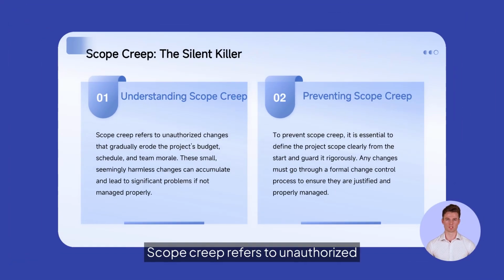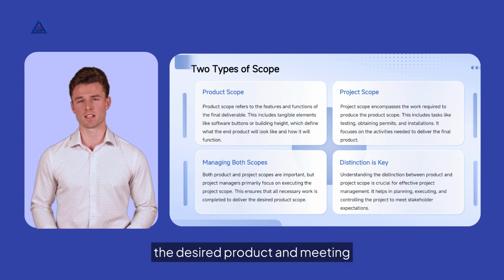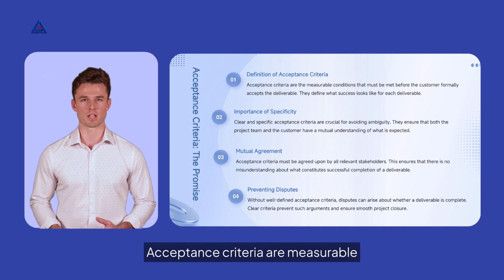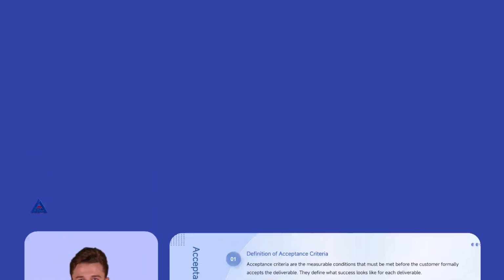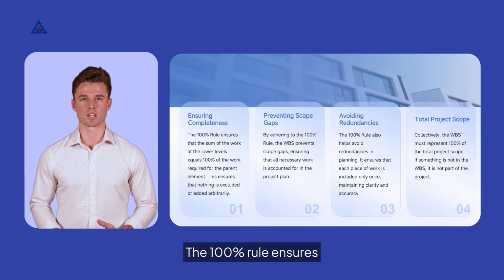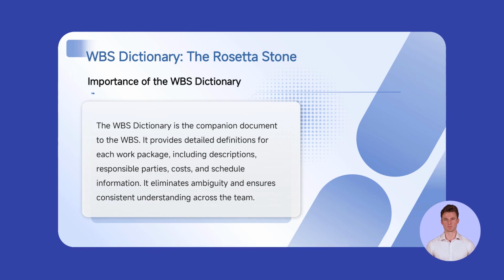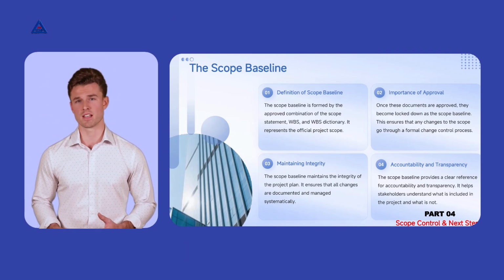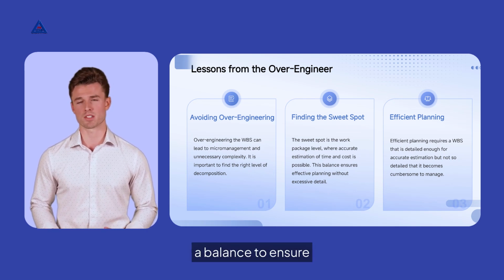Defining Project Scope & WBS (Work Breakdown Structure) PM Planning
Lesson 4: Scope is arguably the most critical part of Planning. Get this wrong, and the whole project risks failure! 😬

This video focuses on defining, documenting, and controlling the **Project Scope**. We show you the practical steps to create the **Scope Statement** and introduce the most powerful tool in planning: the **Work Breakdown Structure (WBS)**.

The WBS is the key to decomposing project work into manageable pieces, ensuring nothing is missed.

✅ How to define the *Product* Scope and *Project* Scope.
✅ Creating the detailed Project Scope Statement.
✅ Step-by-step guide to the Work Breakdown Structure (WBS).
✅ The golden rule of the WBS: The 100% Rule.
✅ What is "Scope Creep" and how to prevent it.

**FREE TRAINING MATERIAL DOWNLOAD!**Get your copy of the Project Management Fundamentals PDF Study Guide

➡️ **NEXT UP:** Foundational Planning: Schedule (Lesson 5)